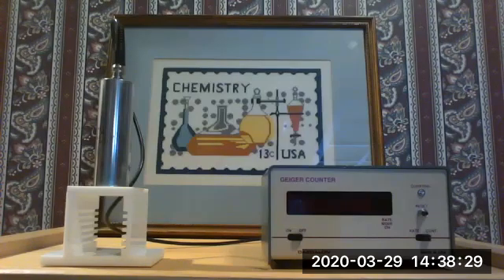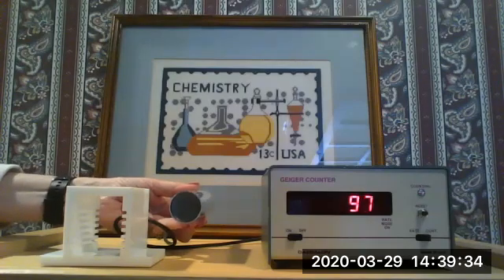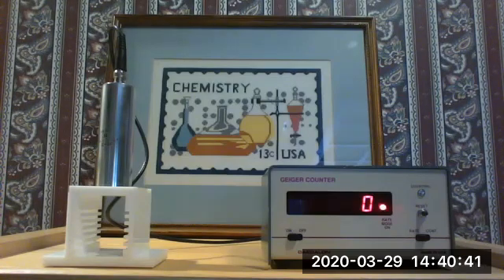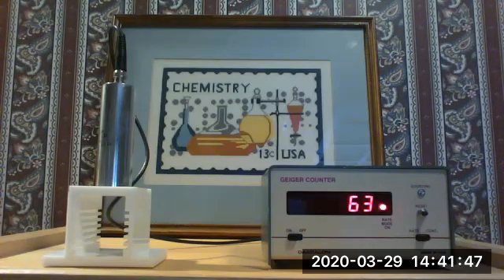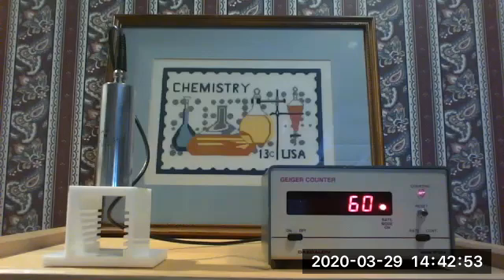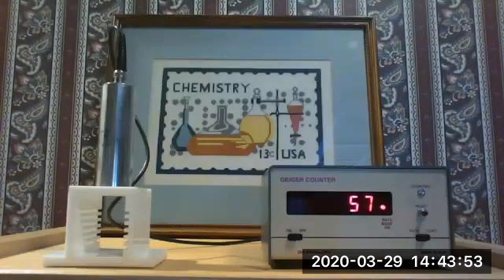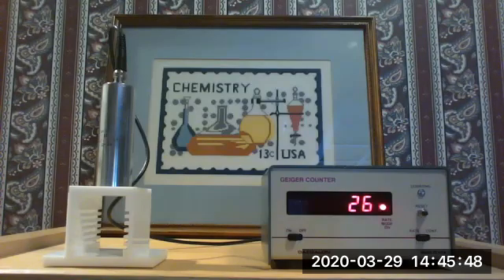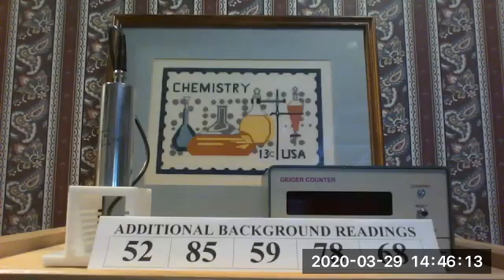Nuclear Chemistry Experiment - Part 1: Determining Background Radiation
(At 4 min when the speaker says cosmic radiation, but it should be background radiation.) We use a Geiger counter to measure the amount of background radiation and discuss the sources of background radiation. The value determined is to be subtracted from all measurements of radiation sources because they would include the background radiation as well as the source radiation.